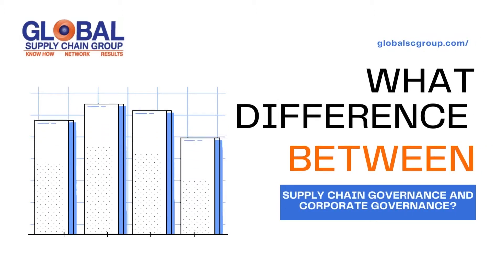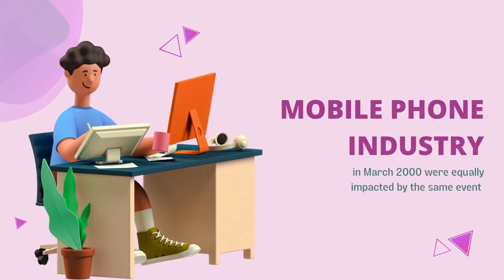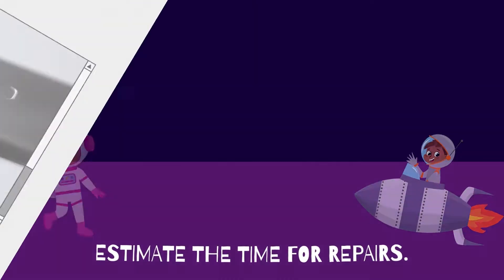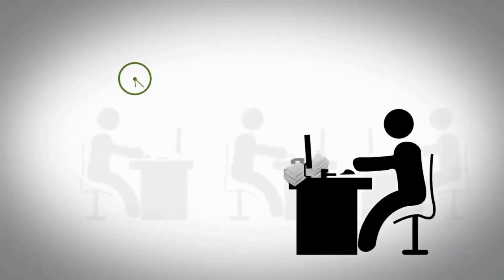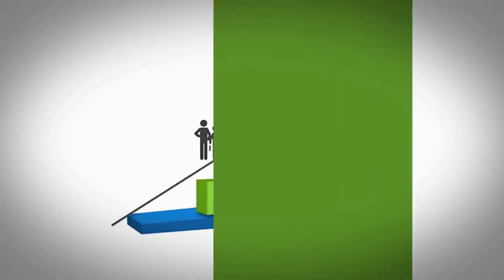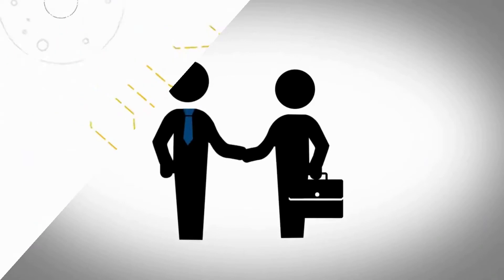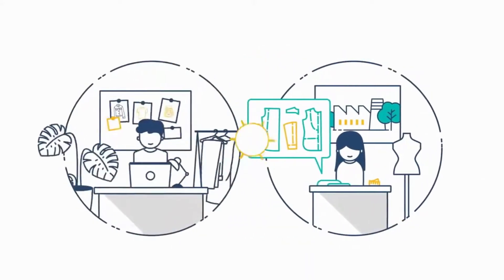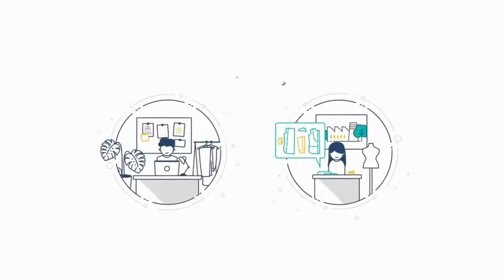What Is The Difference Between Supply Chain Governance And Corporate Governance?